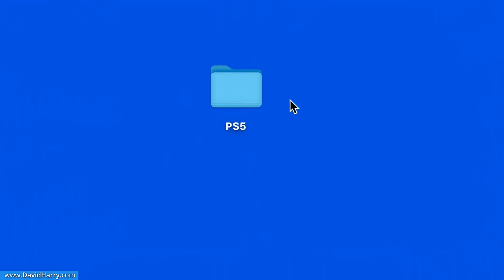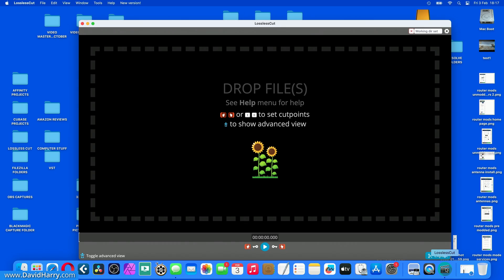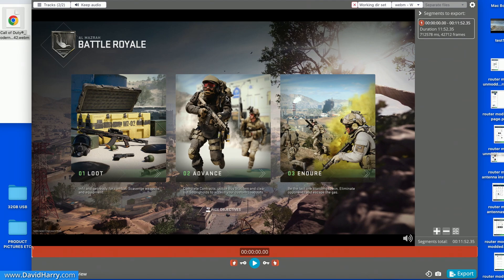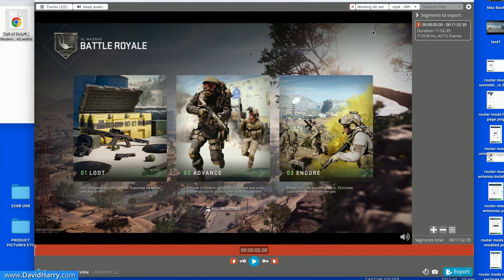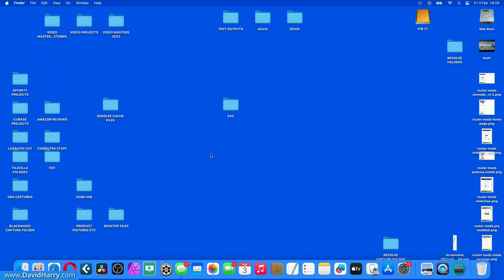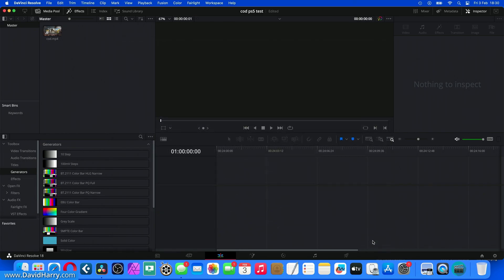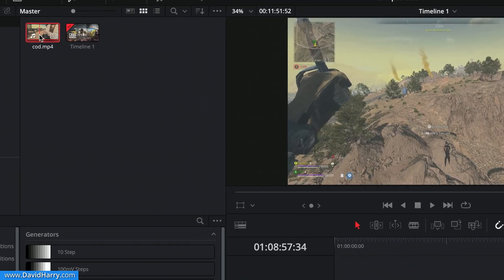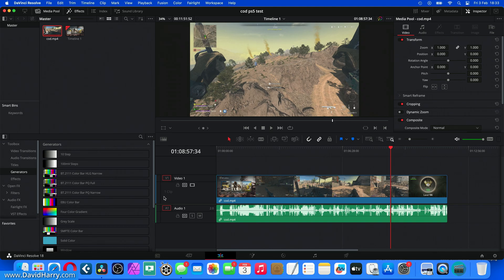How to edit PS5 game capture in DaVinci Resolve Studio on Mac Apple Silicon, WebM to MP4 LosslessCut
In this video I'm showing how to prepare your Sony PlayStation 5 gameplay capture videos so that you can edit the files in DaVinci Resolve Studio.

When you record 4K game capture internally on PS5 the file is in the WebM .webm container or wrapper. Inside this container are two codecs, one for video and one for audio. The video codec is in the VP9 video format and the audio codec is in the Opus audio format.

While DaVinci Resolve Studio is compatible with both VP9 and Opus, it does not understand the .webm container and so will not import the native .webm PS5 gameplay video files. So we have to change the media container to something that Resolve can understand.

For this example I'm using LosslessCut to change .webm to .mp4 because Resolve will understand and import the MP4 media container. So basically what happens with LosslessCut is that it extracts the VP9 and Opus codecs from the .webm file and rewraps those VP9 and Opus codecs into a .mp4 container.

One important thing to understand with this conversion is that the video and audio are not recompressed or transcoded. Which means that the final MP4 file contains the exact same picture and audio quality as the WebM file, so no loss of quality with the video and audio.

Once in Resolve there is just one more quick step. The video has to be flagged as limited in its range so that the luminance and chrominance are correct (basically, the color and brightness). Unless this step is taken, Resolve reads an incorrect flag that LosslessCut introduces during the transfer and Resolve interprets the video as RGB full range and not the correct YUV limited range.

To download LosslessCut follow this link and scroll down toward the bottom of the page and you will see free downloadable versions for Mac, Windows and Linux

Cheers,
Dave.